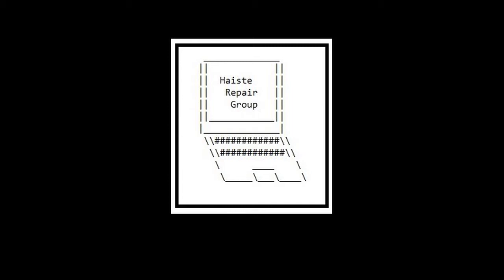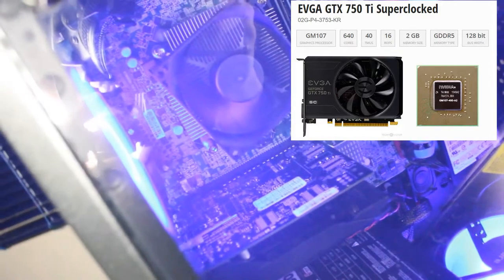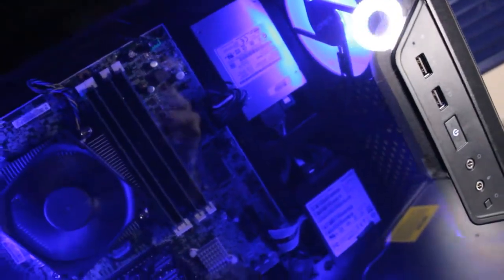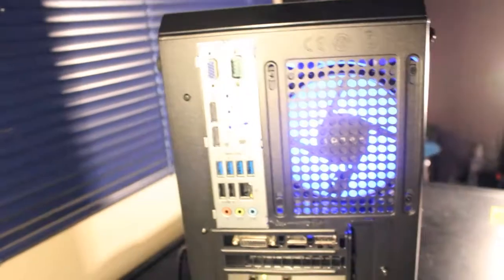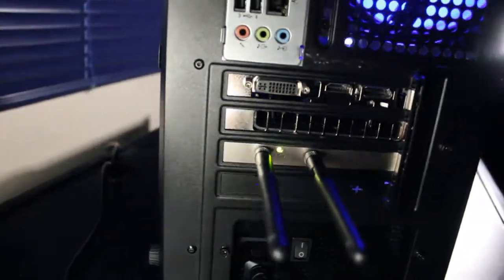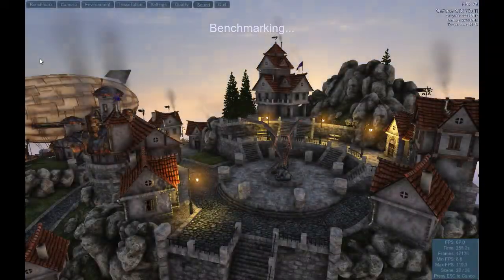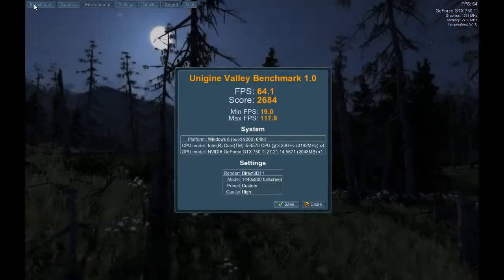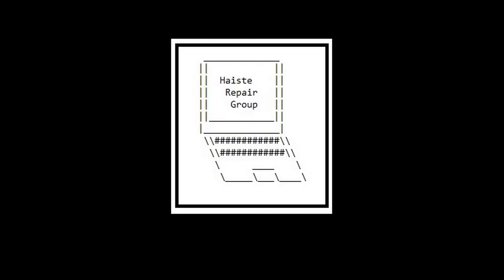i5-4570, EVGA GTX 750Ti Custom Build Jan 2022 (Lenovo M93p Case Swap & Upgrade)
I test run a custom build featuring new and used hardware.

Parts from a Lenovo ThinkCentre M93p SFF:
Intel(R) Core(TM) i5-4570 CPU @ 3.2GHz
Lenovo Motherboard
Stock CPU Fan+Heatsink
Internal Speaker
Thermal Sensor

Specs:
Win 10 Pro 64-bit
EVGA GeForce GTX 750Ti SC 2GB GDDR5 GPU
16GB Hynix 1333MHz DDR3 RAM
Thermaltake Smart 500W Power Supply
CoolerMaster MastBox Q300L Tower Case
TP-Link AC1200 Archer T4E PCIe WiFi Adapter
3 x UpHere Blue LED Case Fans
1 x Toshiba 256GB 2.5" Solid State Drive
1 x SanDisk x300s 256GB 2.5" Solid State Drive

0:00 Intro
0:08 Case Tour
2:22 Heaven Benchmark
2:48 Valley Benchmark
3:10 Superposition Benchmark